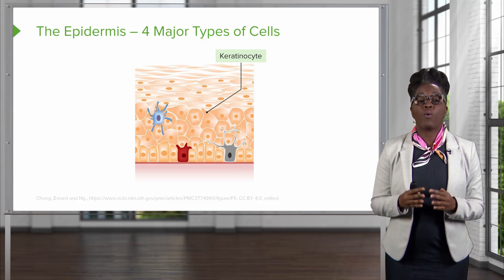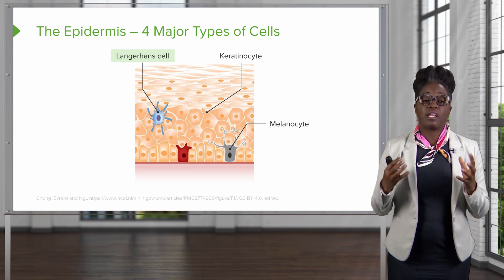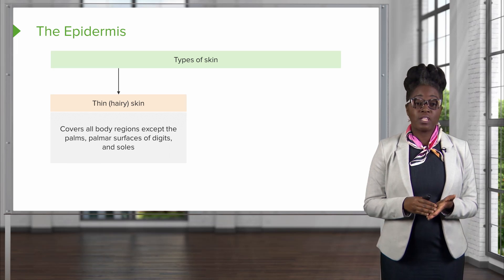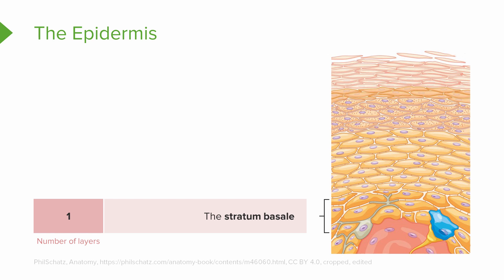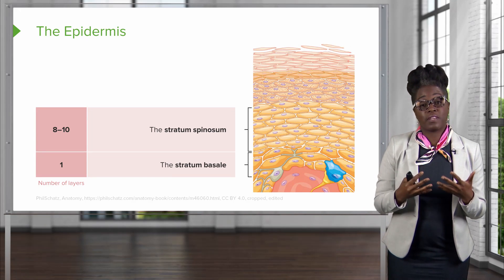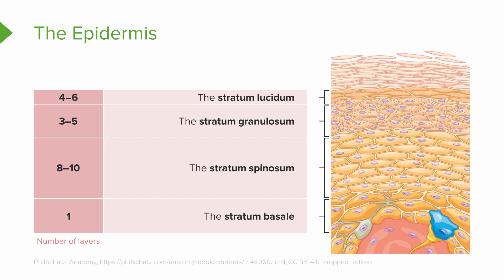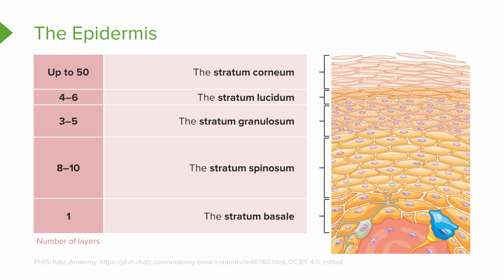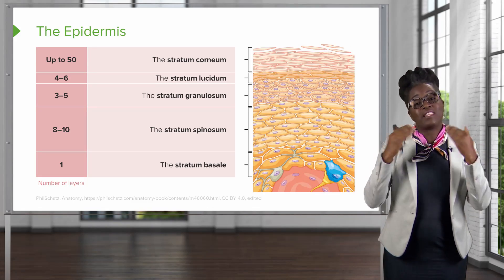Epidermis: Cell Types and Layers – Physiology | Lecturio Nursing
In this video “Epidermis: Cell Types and Layers” you will learn about:
► the layers of the epidermis
► stratum basale, stratum spinosum, stratum granulosum, stratum lucidum, and stratum corneum
► the difference between thick and thin skin on the basis of distribution, epidermal thickness, epidermal strata, epidermal ridges, hair follicles, and arrector pili muscles, sebaceous glands, sudoriferous glands, and sensory receptors

This video is part of the Lecturio course “Physiology: Integumentary System” ► WATCH the complete course

► LECTURIO is your smart tutor for nursing school: Learn the toughest NCLEX® topics with high-yield video lectures, integrated quiz questions, and more. Register now to study anytime and anywhere you want